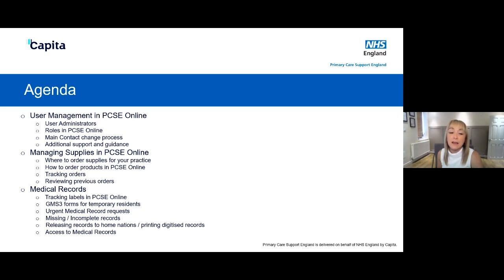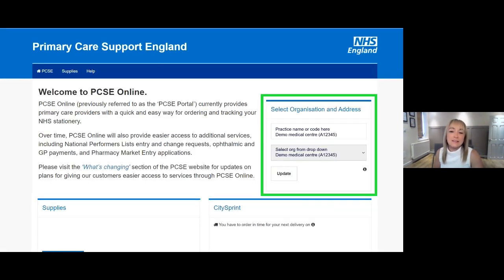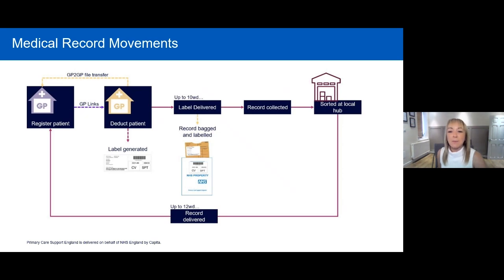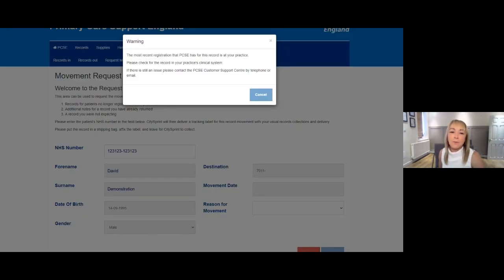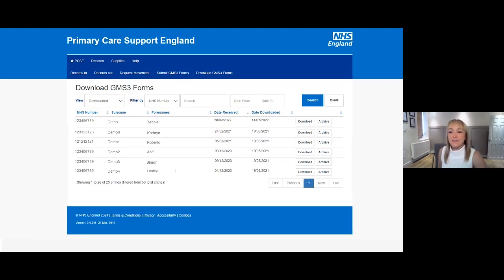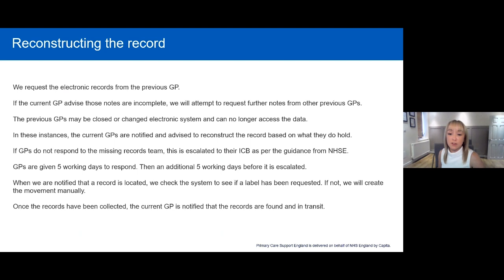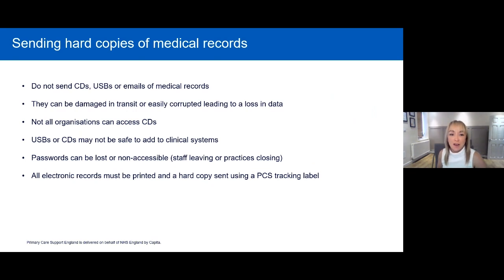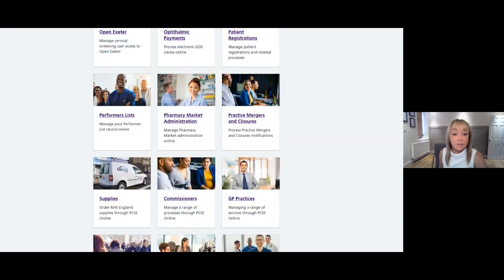GP Practice webinar: Managing Supplies & Medical Records 13 June 2024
00:00 Introduction and agenda
01:26 User Management in PCSE Online
05:52 Main Contact change process
07:18 Supplies management in PCSE Online
17:11 Medical Record Tracking Labels in PCSE Online
26:41 Questions and answers
29:12 GMS3 forms for temporary residents
35:18 Questions and answers
37:44 Urgent Medical Record requests
40:34 Missing / Incomplete Medical Records
45:28 Lloyd George guidance
47:19 Sending medical records to Home Nations and printing digitised medical records
49:56 GP2GP failures
53:40 Questions and answers
56:30 Access to Medical Records
59:30 Additional support from PCSE